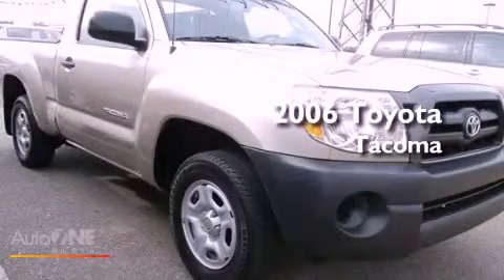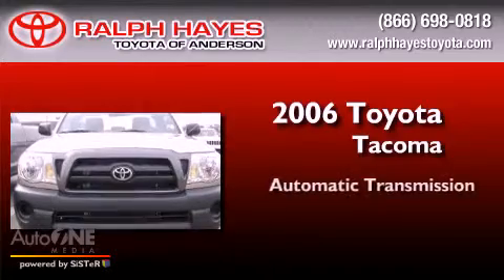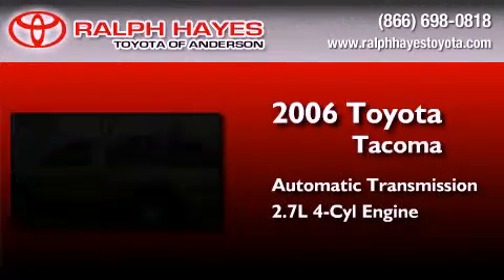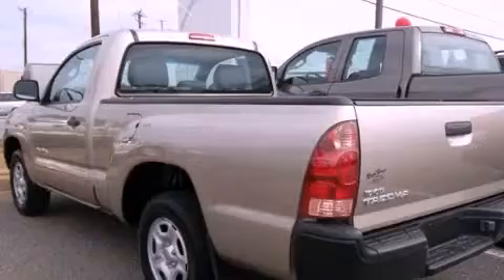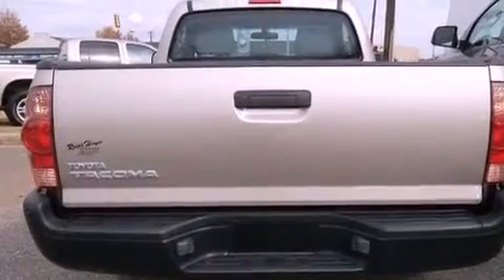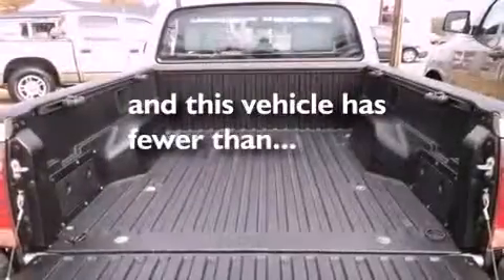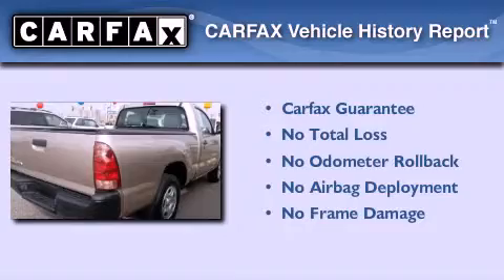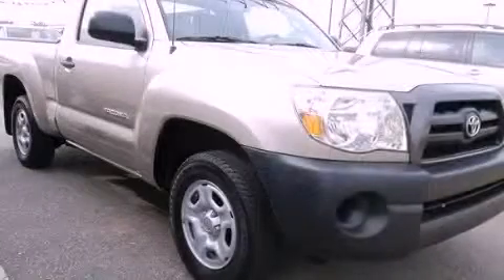2006 Toyota Tacoma Anderson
Year : 2006
 Make : Toyota
 Model : Tacoma
 Engine : 2.7L 4 cyl.
 Trans . : Automatic
 Exterior : Desert Sand Mica
 Miles : 12,528
 Interior : Graphite
 Stock : 4396A

 Preowned 2006 Toyota Tacoma Anderson SC